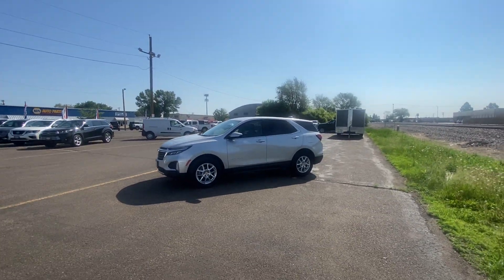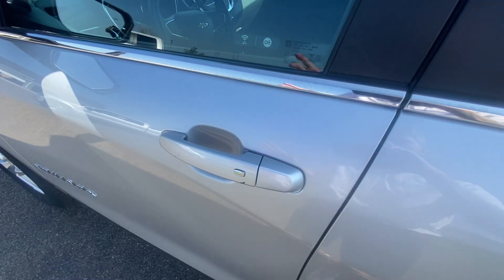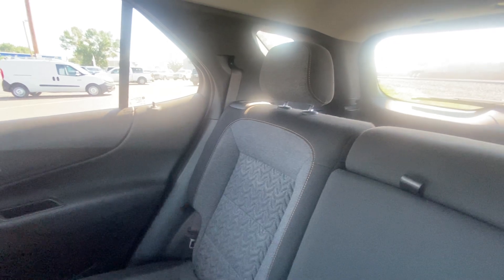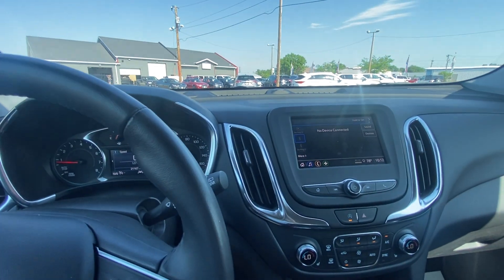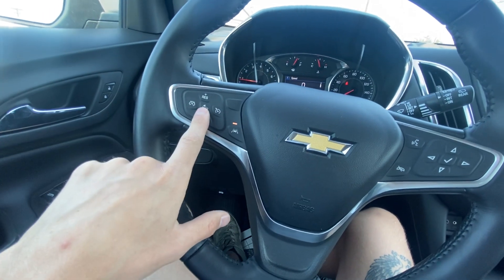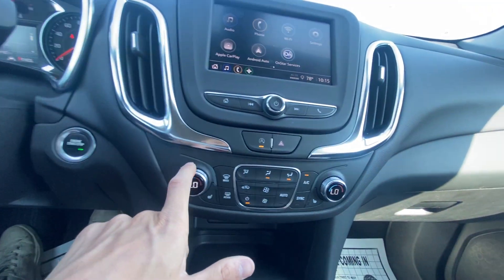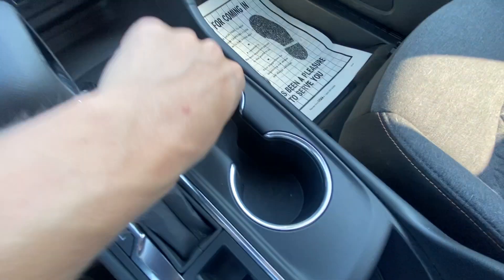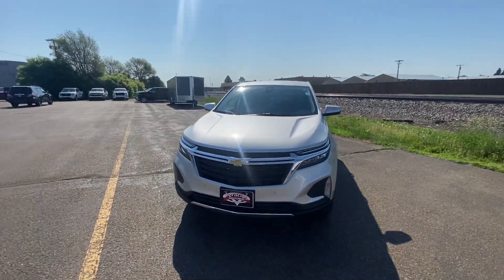2022 Chevy Equinox LT.